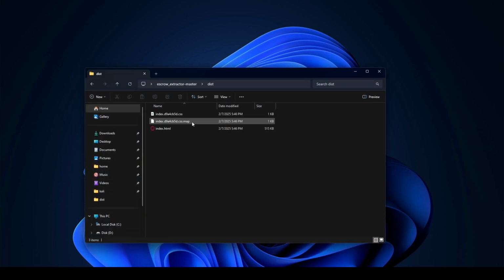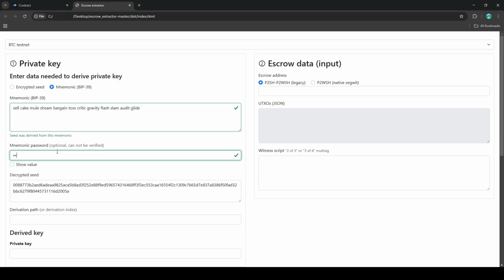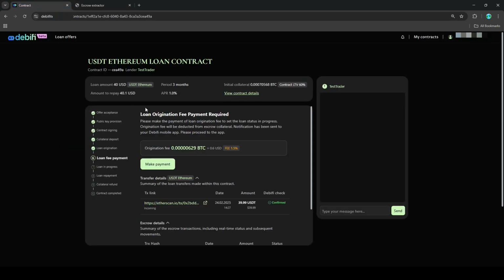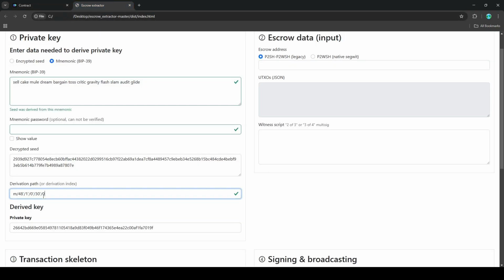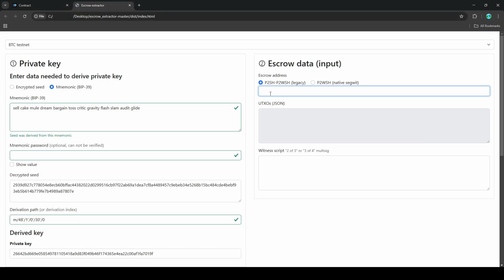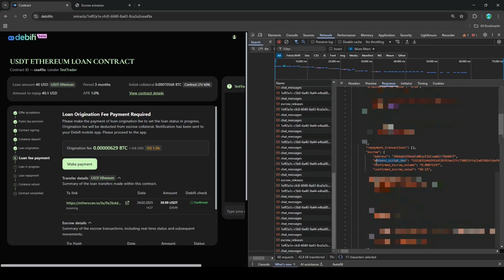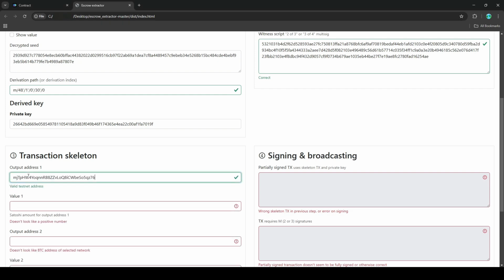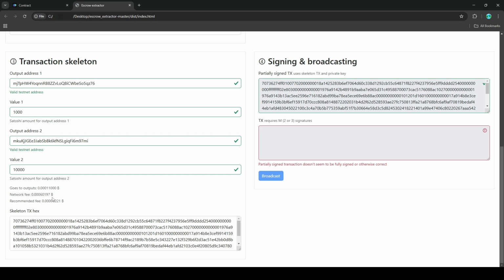1 Create transaction with Extractor tool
In this tutorial, we show you how to create a transaction using the Extractor tool. This step-by-step guide will help you understand how to securely create transactions without using Debifi's UI. This video covers every step required to generate and sign a transaction on the testnet version of bitcoin.